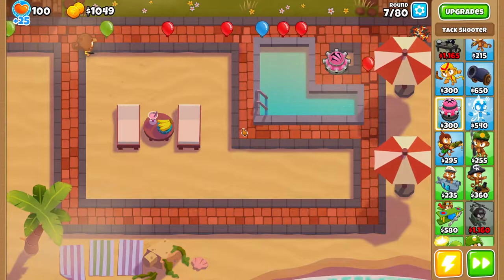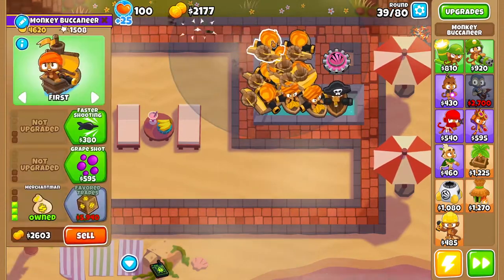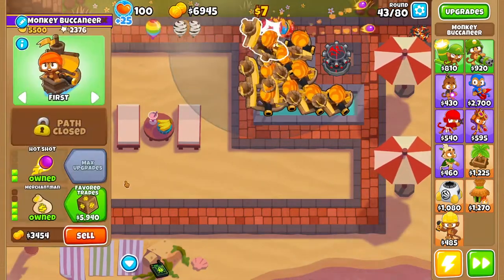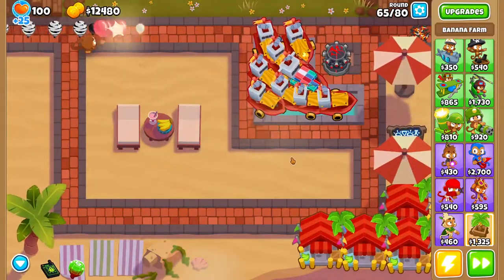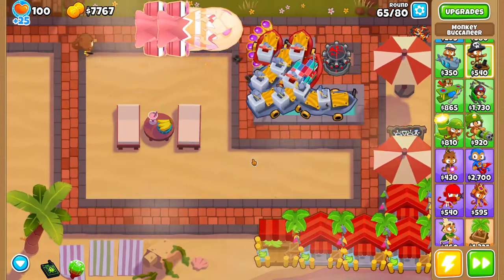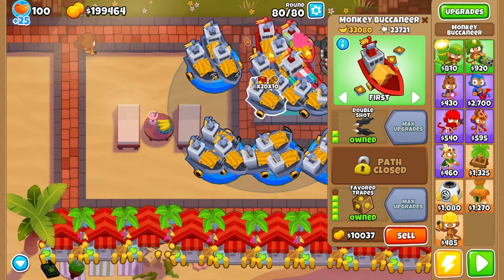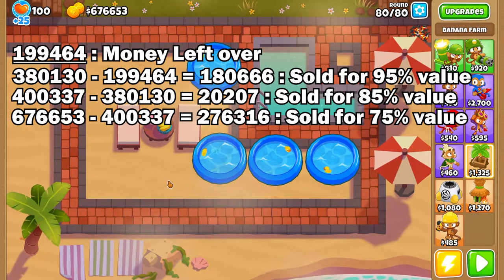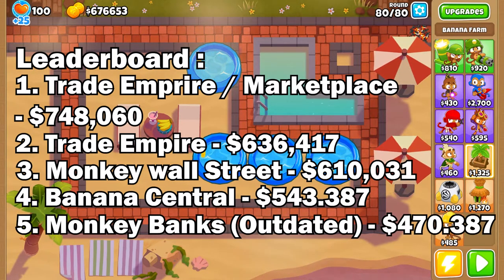TESTING MONEY MAKING METHODS #3 (Trade Empire + Central Market) (BTD 6)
Here I calculate the rough money made in a hard game using Trade Empire with Central market and Benjamin, this is a part of a series looking at the strengths and weaknesses of each strategy.